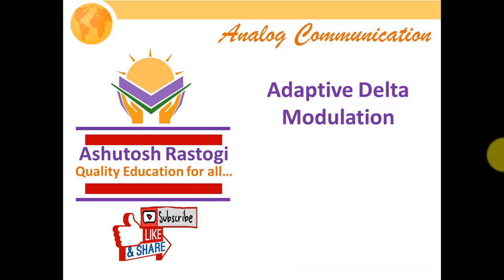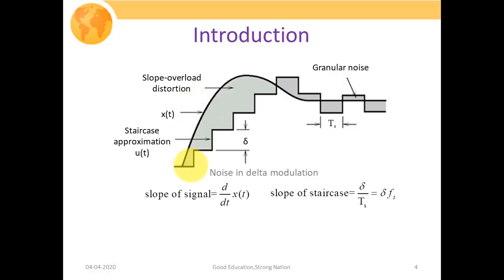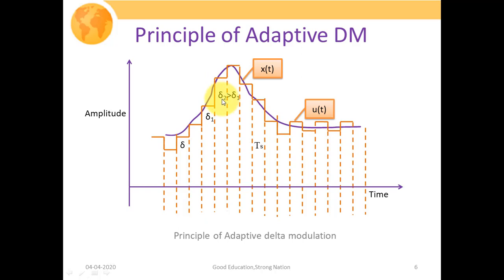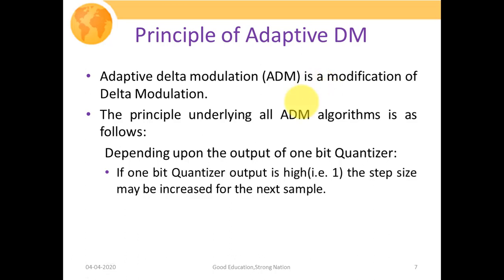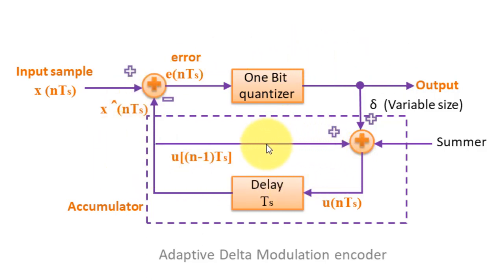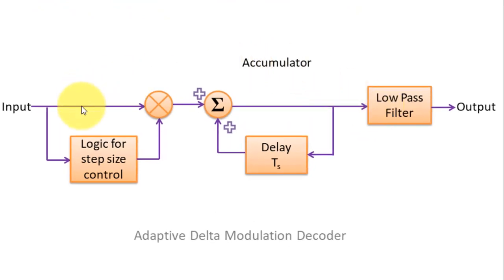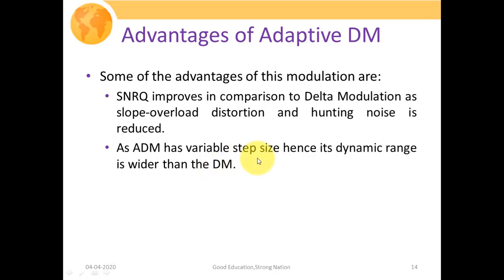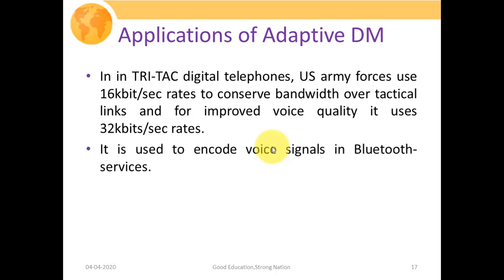Adaptive Delta Modulation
This video describes the Adaptive Delta Modulation process. It also gives information about the encoding and decoding process of Delta modulation along with the advantages and Applications of Adaptive Delta Modulation. It separately discusses the differences between DM and ADM.